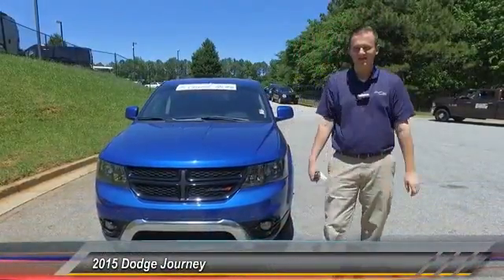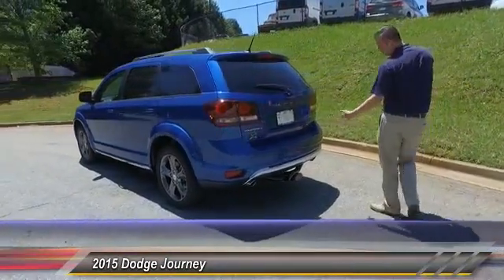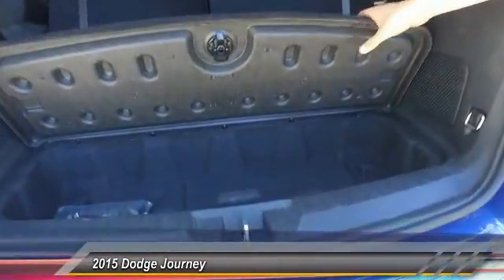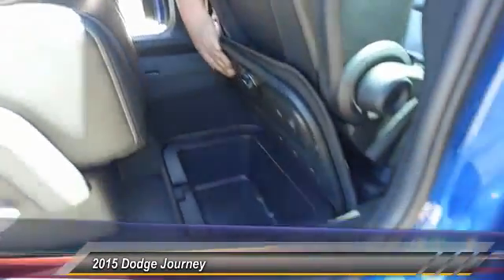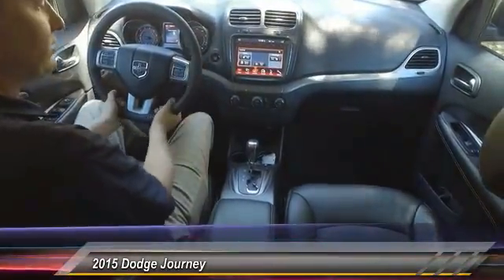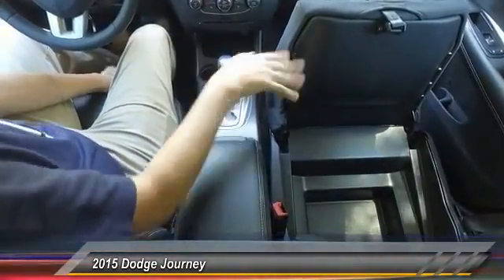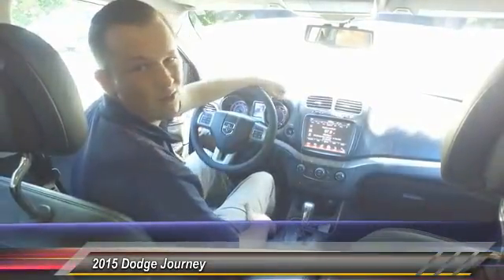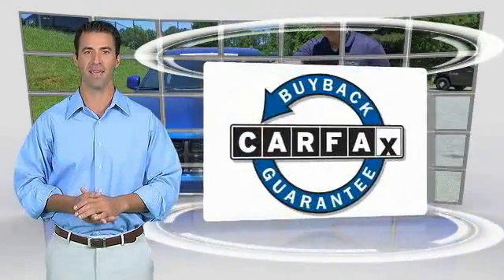2015 Dodge Journey Live Lawrenceville GA 17534A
2015 Dodge Journey Crossroad

Dodge Certified. Nice SUV! STOP! Read this! brbrThere are used SUVs, and then there are SUVs like this well-taken care of 2015 Dodge Journey.  This luxury vehicle has it all, from a posh interior to a wealth of superb amenities.  If you want a creampuff with style, this is it. Dodge Certified Pre-Owned means you not only get the reassurance of a 3Mo/3,000Mile Maximum Care Limited Warranty, but also up to a 7-Year/100,000-Mile Powertrain Limited Warranty, a 125-point inspection/reconditioning, 24/7 roadside assistance, rental car benefits, and a complete CARFAX vehicle history report. Sporty and fun to drive with extremely good fuel economy. brbrGeorgia's Dealer Rater Dealer of the Year for 3 years in a row. 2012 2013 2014.  For Over 40 years and 3 generations our motto is and will always be Welcome to the Family***Hayes in Lawrenceville!